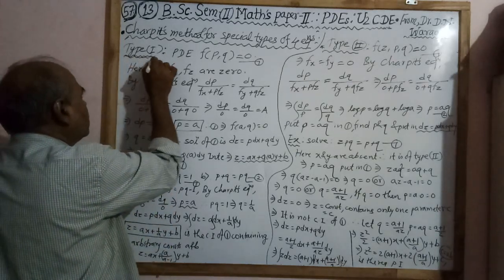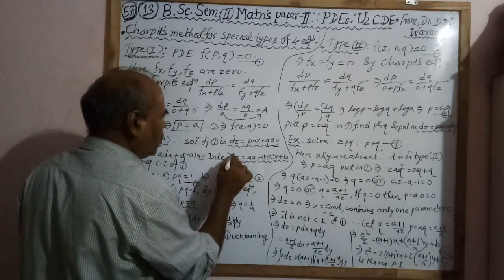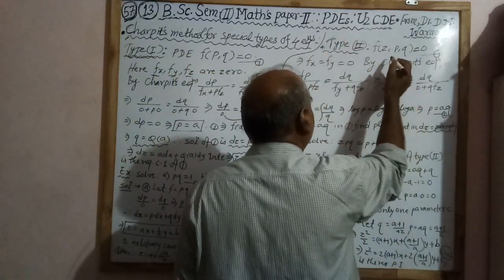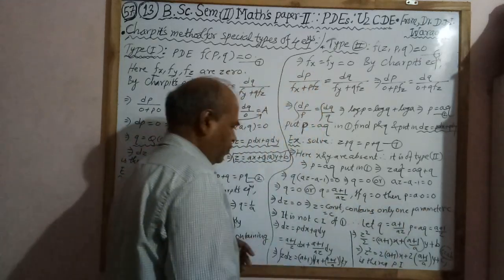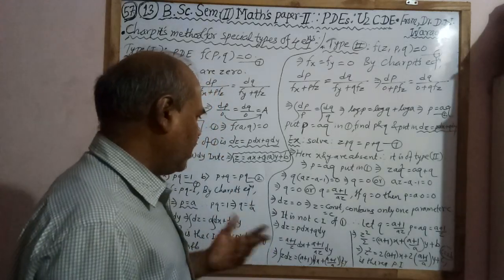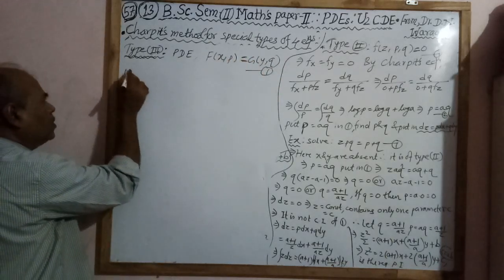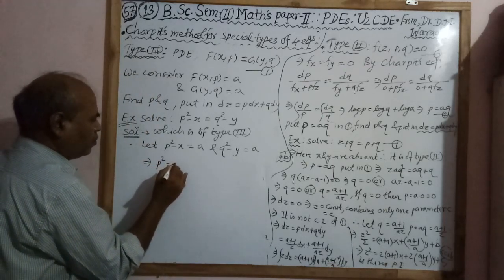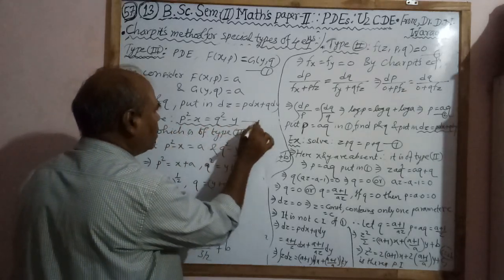57 Bsc S2 Maths P2PDE U2 CDE 13